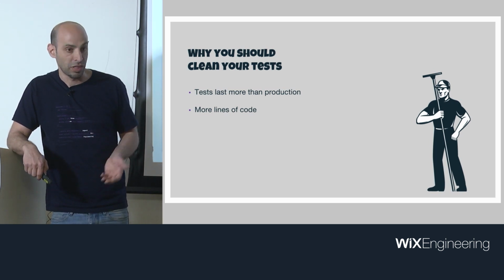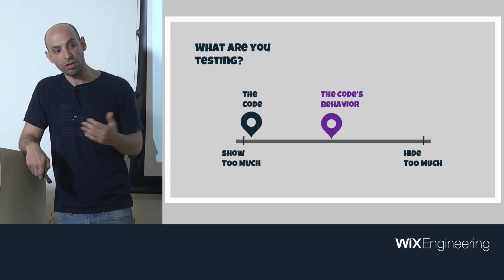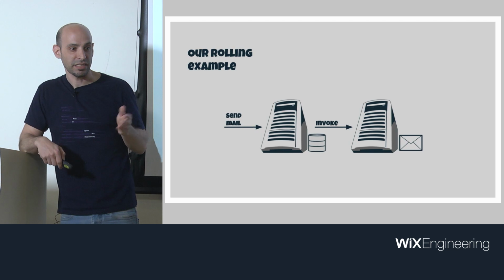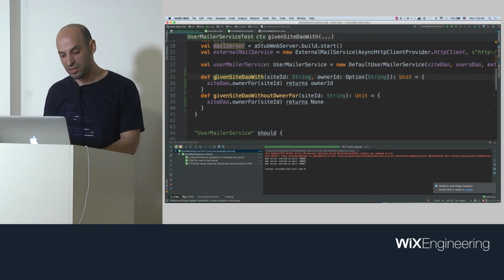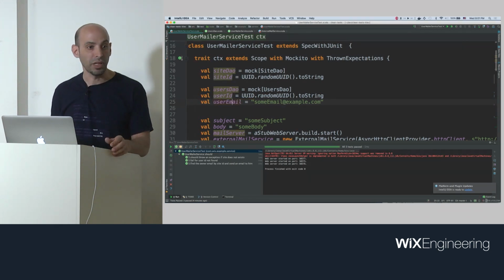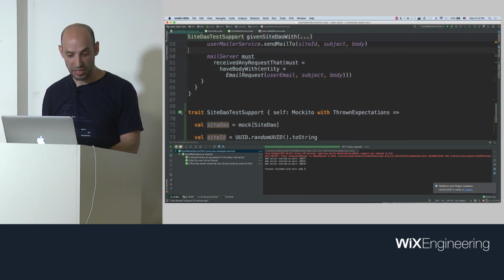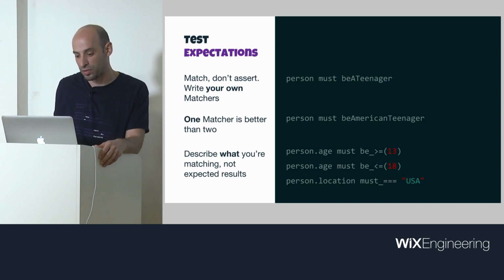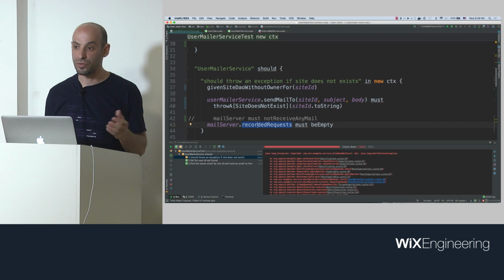Clean Tests - Noam Almog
TDD isn’t news, and most everyone agrees that writing tests (before, during or after implementation) is valuable. Hardly anyone agrees on what good, clean tests look like, though; if your tests are a live specification of your codebase, don’t they deserve the same care and attention as your production code?

This talk focuses on how to keep your tests readable, simple and maintainable. Specifically we will discuss how the “given-when-then” pattern affects the way you factor your code, and showcase the remarkable differences between a sloppy specification and a well-factored one.